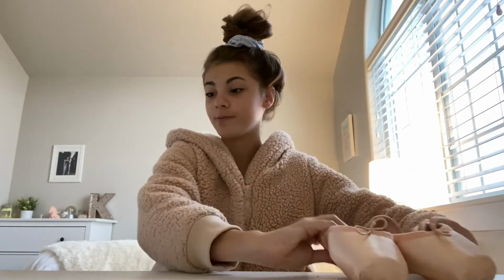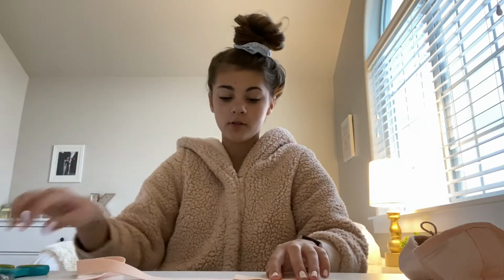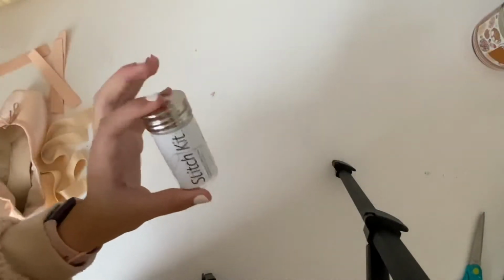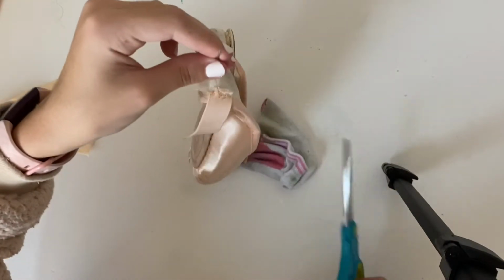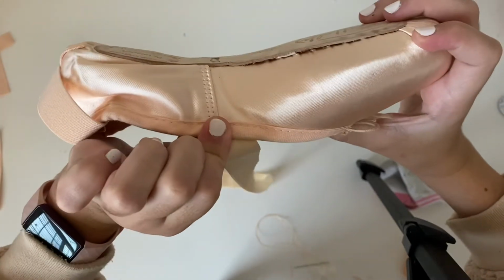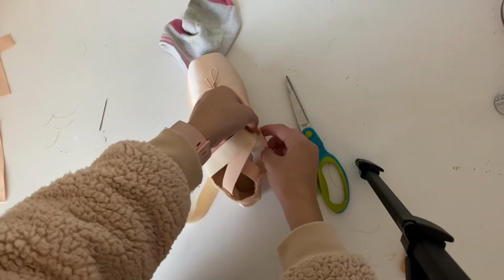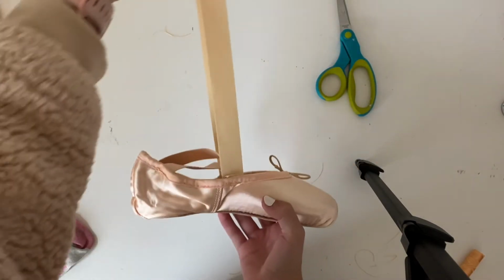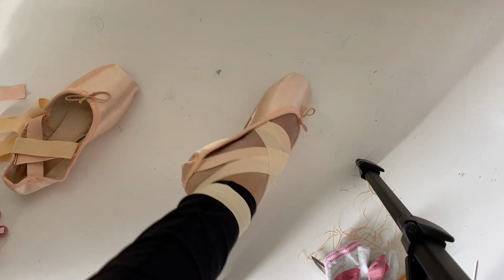How to sew POINTE SHOES with stretchy ribbon! EASY Updated tutorial // Katherine Rose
These stretchy ribbons are sooo convenient and clean looking! Hope you followed along!